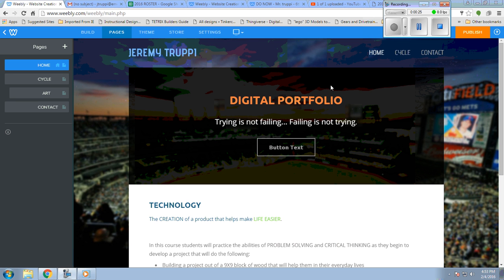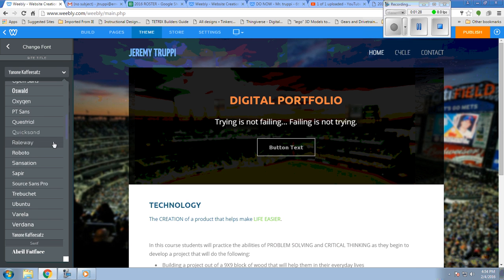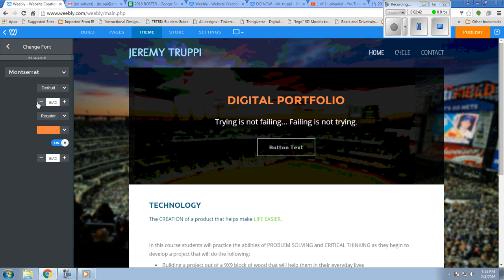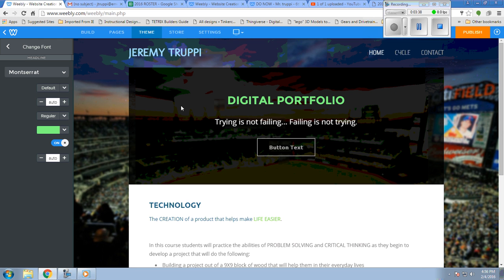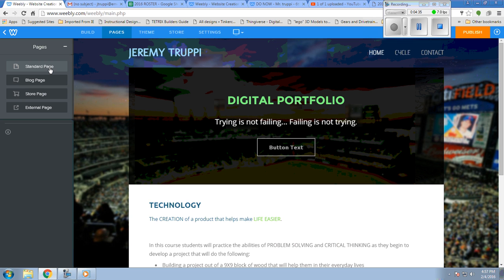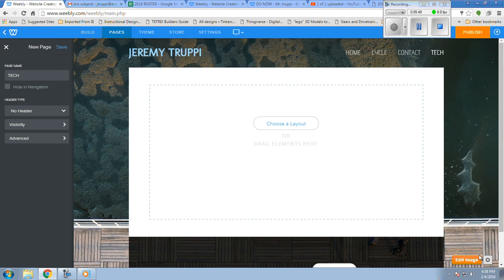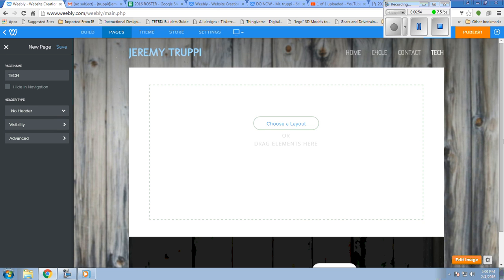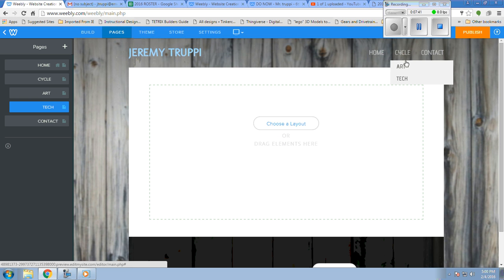Font Styles and Adding Pages